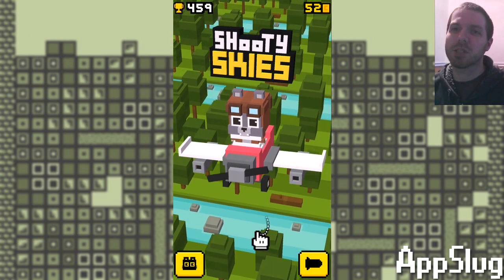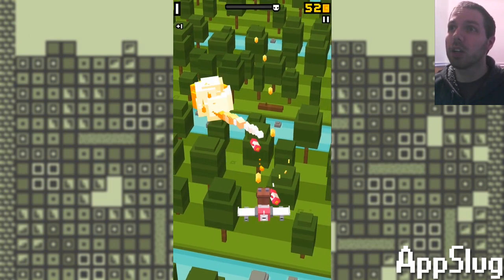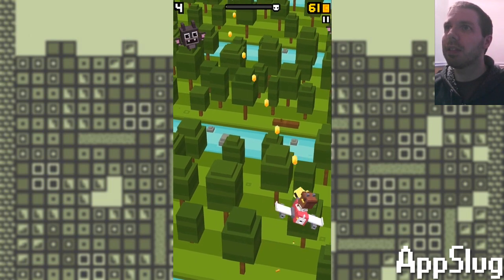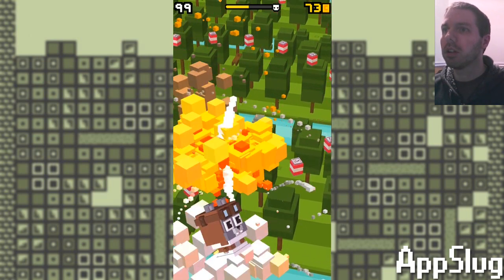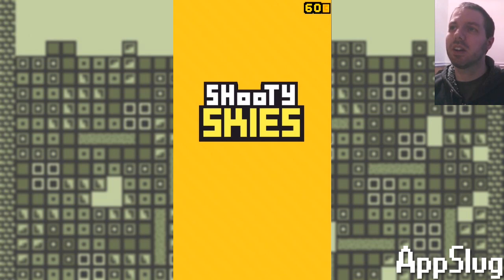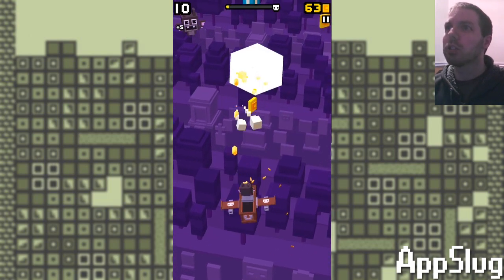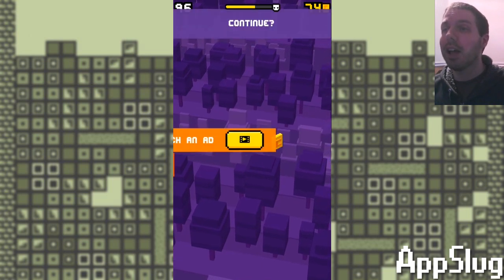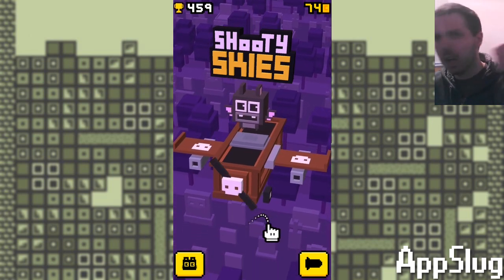Shooty Skies [AppSlug] Android Gameplay